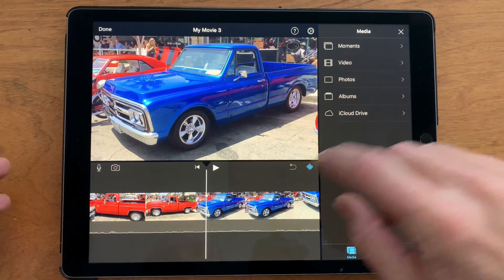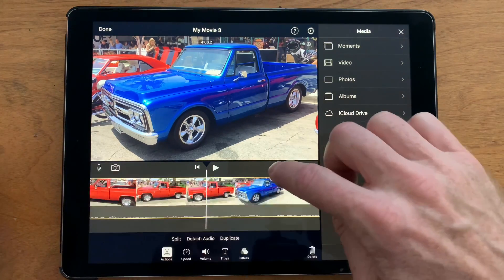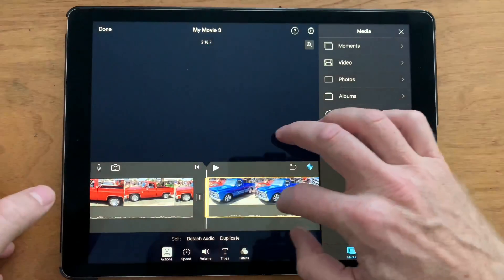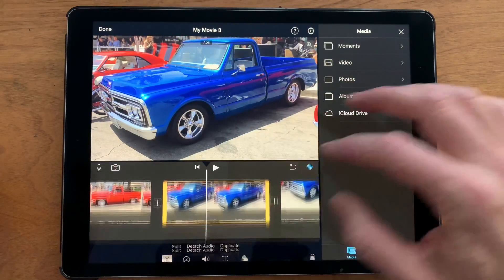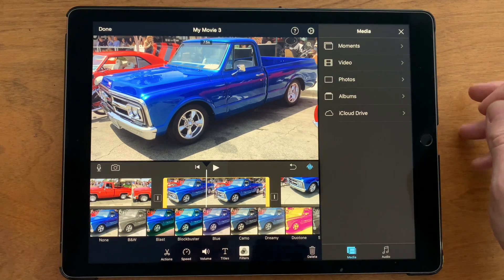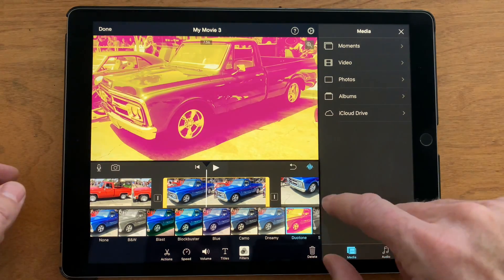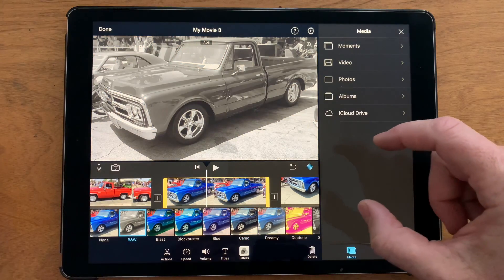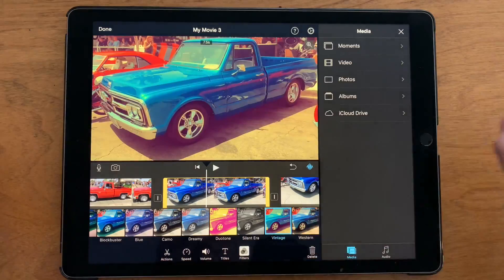How To Put Filters On A Video In iMovie on an iPhone or iPad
Here is how to put video filters on a movie that you edit in iMovie on an iPhone or an iPad. If you want to add special video effects to your movie on the iPad or iPhone in iMovie, it is very simple to do. Just select the clip that you want to put filters on and click the filter button down below, and then choose the filter you want. There are a number of filters to choose from but you can put on your video in iMovie, and in this video I demonstrate what all of the different iMovie filters look like. If you want to add a special look to a movie that you are editing in iMovie on your iPhone or iPad, there is filter that is right for you.
How to use a video filter in iMovie
1. Select the video clip you want to put the filter on.
2. Touch the Filters button.
3. Touch the filter you want.